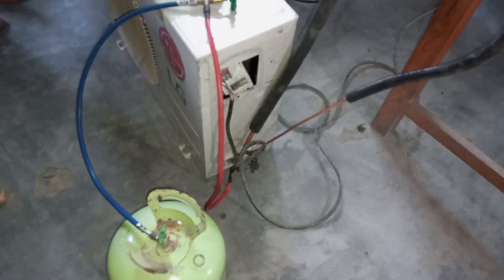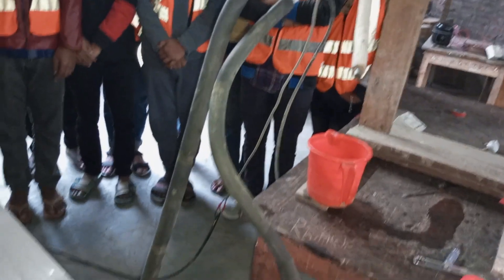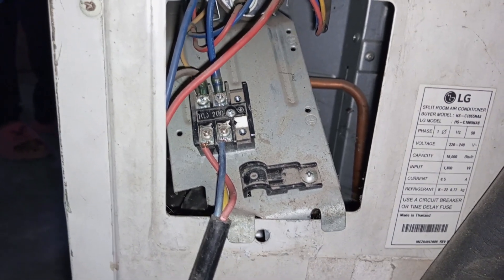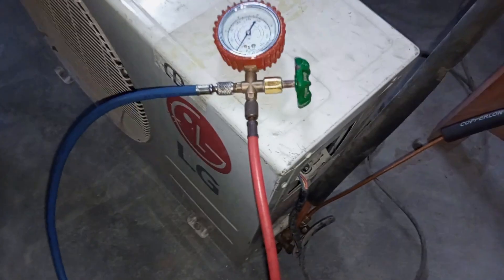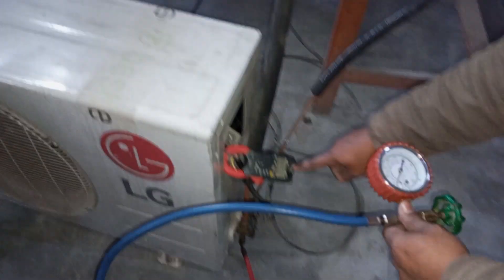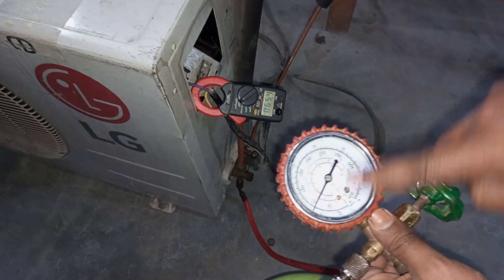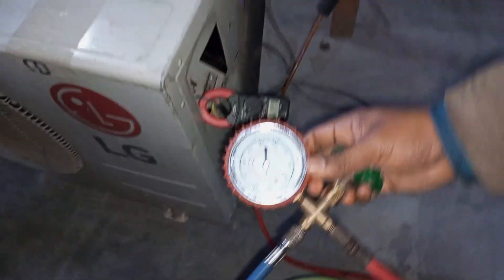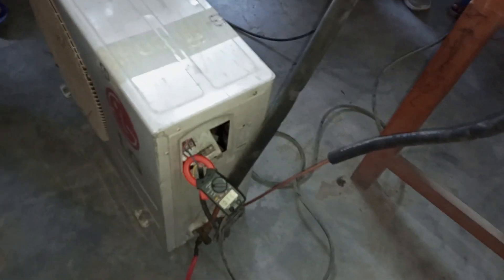Split AC Gas Charging R-22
In this informative video, we delve into the process of Split AC Gas Charging using R-22 refrigerant. Join us as we explore the step-by-step procedure to ensure optimal cooling performance for your split air conditioning unit. We will discuss the importance of proper gas charging, the tools required, and the safety precautions to be taken during the process. Whether you are a DIY enthusiast or a professional technician, this video will provide you with valuable insights and practical tips to successfully charge your split AC with R-22 refrigerant.

Jotish Rac